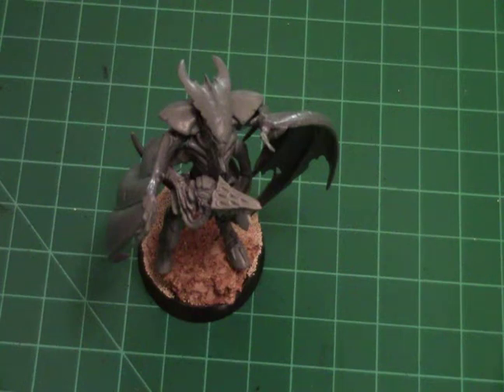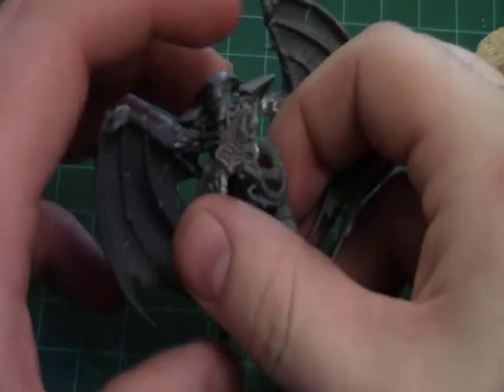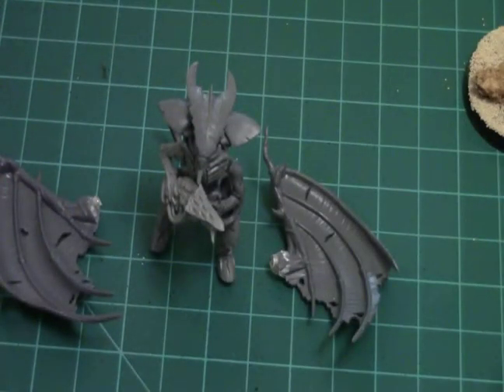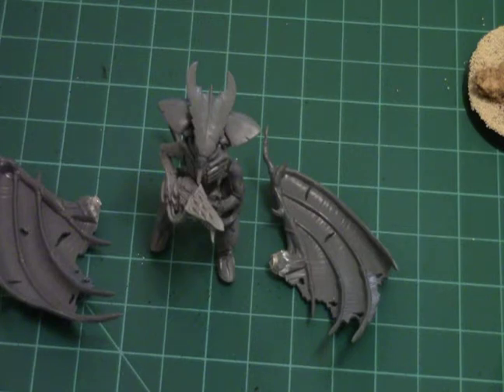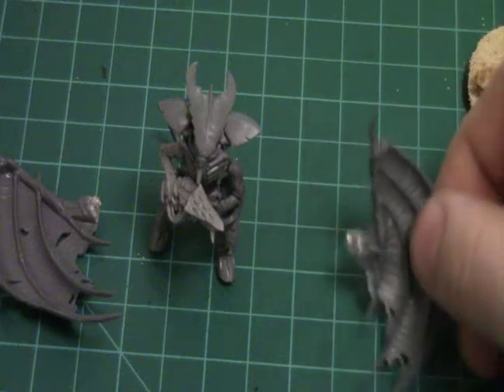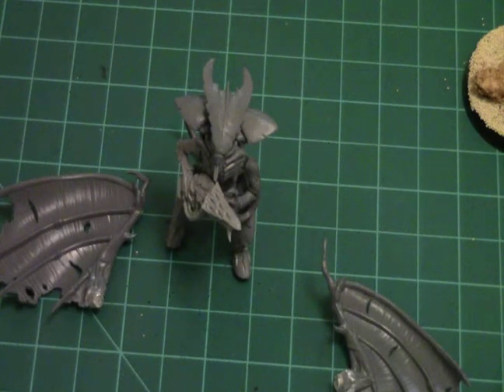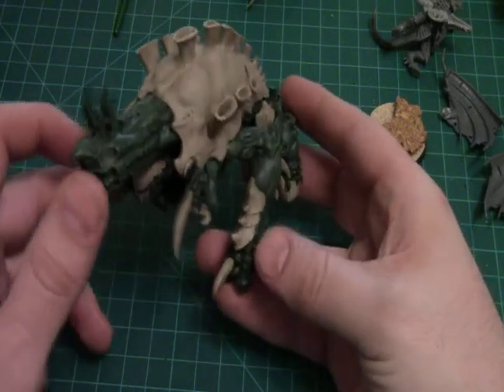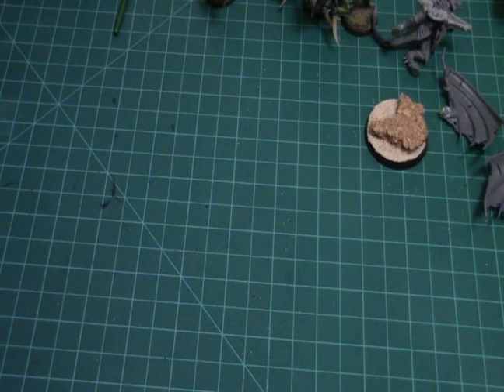MPC Boot Camp - DAY 2 Shrike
Some more progress